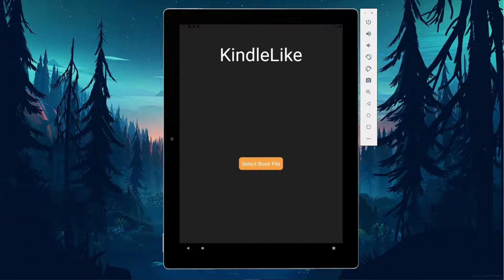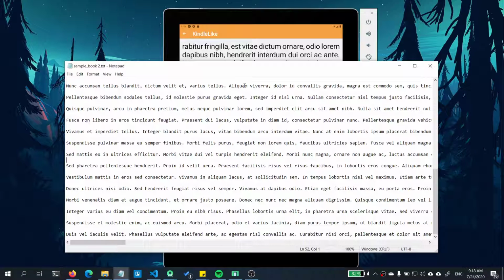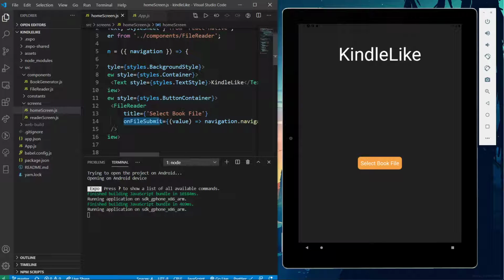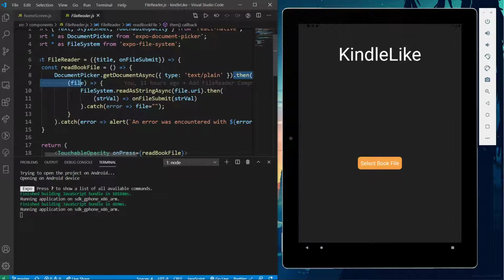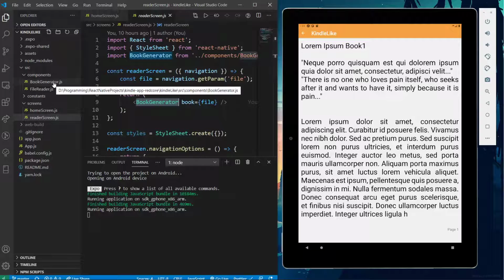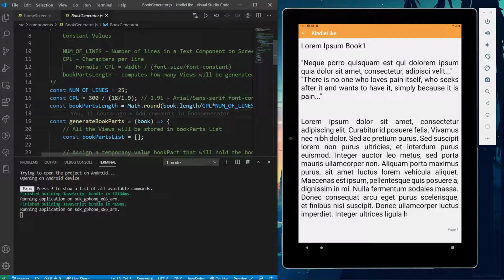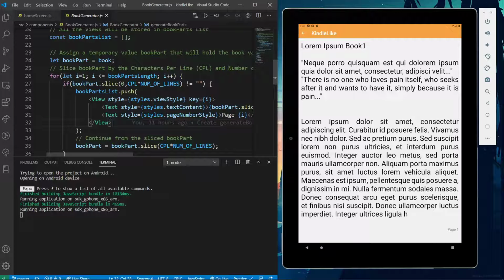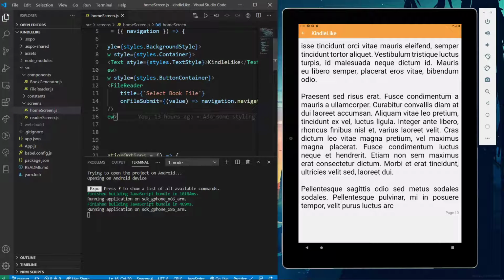KindleLike App Demo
KindleLike App Demo presentation. Made using React Native and Expo.

This is a simple App that mimics the "Kindle App" Book Reading Functionality.